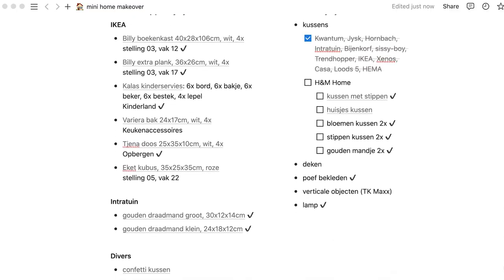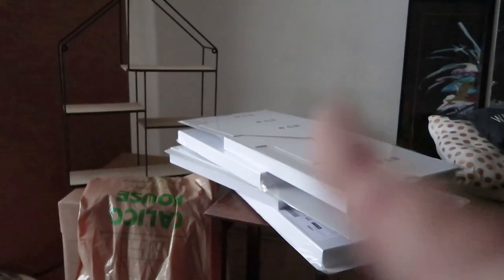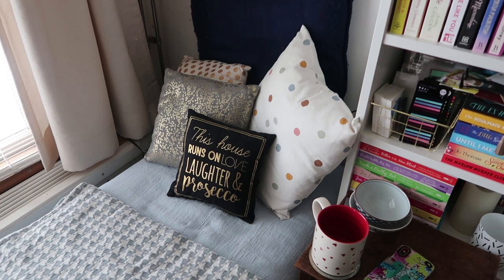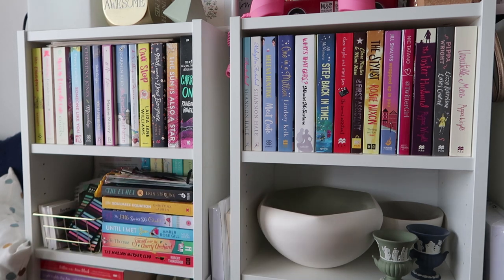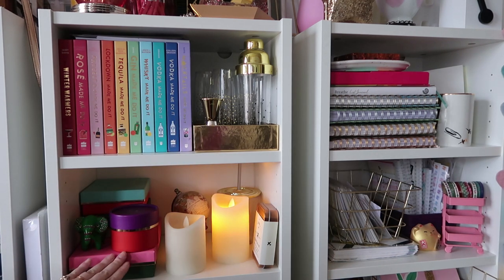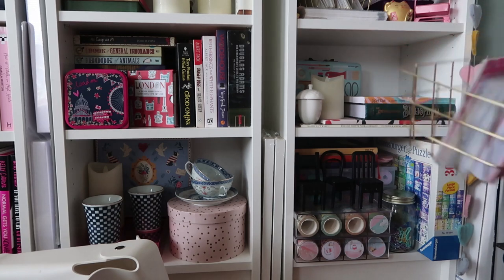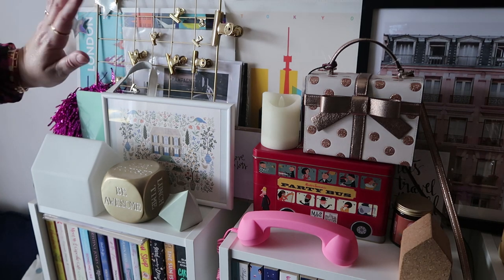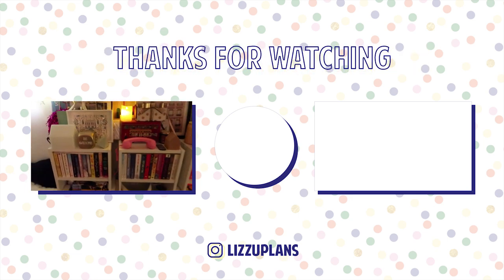mini home makeover RESULT! 4x IKEA BILLY BOOKCASE 😍 booktok shelves, reading nook, planner room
Woohoo! My living room is looking so much better with the result of my mini home makeover! I changed things around from a low TV console to 4 tall IKEA Billy bookcases (in the small size) and it is amazing!!
Side note, I did get one extra shelf per Billy to have extra room.

The bookcases hold my books (booktok shelves anyone?!), lots of art objects and memorabilia, AND one Billy is completely filled with planner goodies! LOVE a good planner storage area!
Everything is so much more visible and organised!

Maybe this can be the start of my living room becoming my planner room, yes yes??

In this video I show you a bit of the process (including my Notion page!), we go shopping at IKEA, and of course I do a full indepth tour of all the shelves.
I cannot wait to decorate for the seasons!

Billy bookcase
IKEA Billy extra shelf

By the way: every time I say plank, please pretend I said shelf 😩

Information:
Liselotte is a planner girl and stationery fan and shares her paper adventures via Instagram and YouTube. She travels the world and shares her finds and tips on locating the cutest planner goodies and stationery shops.
She is also one of the organisers of PlannerCon Europe, the European planner event held first in 2017 (sold out with 350 attendees); the next event was held in 2019 (sold out with 600 attendees). For the future edition, check

00:00 introduction
02:15 the before
03:16 IKEA shopping
03:52 cleaning and destash
04:41 the plan
05:22 building all the things
06:12 quick overview
06:17 reading nook
07:34 bookcases 1 and 2
10:46 bookcases 3 and 4
16:38 bookcase info
16:58 top of bookcases
20:23 outtro